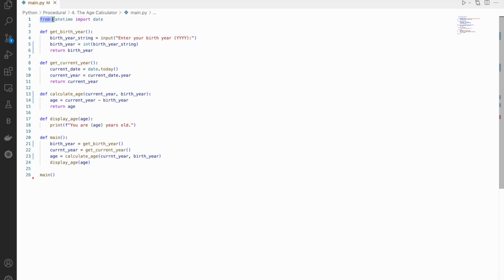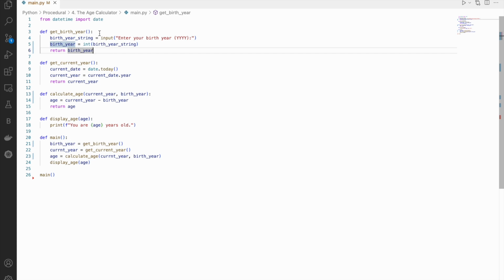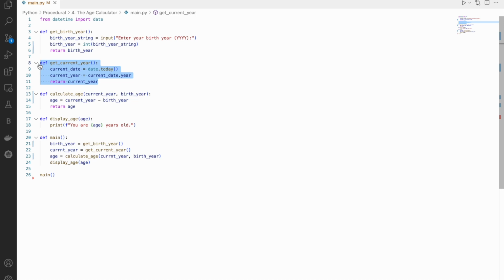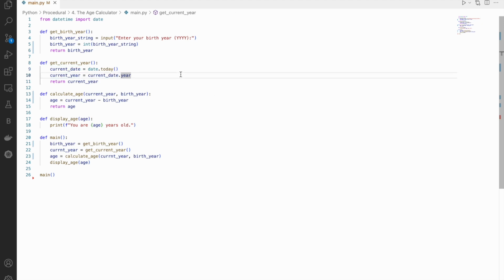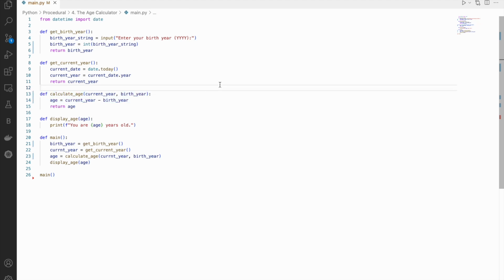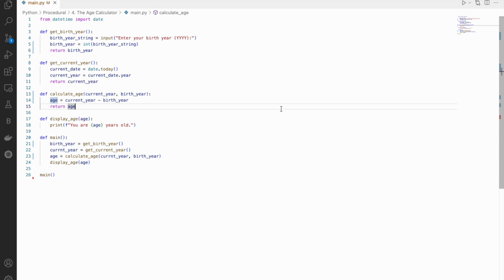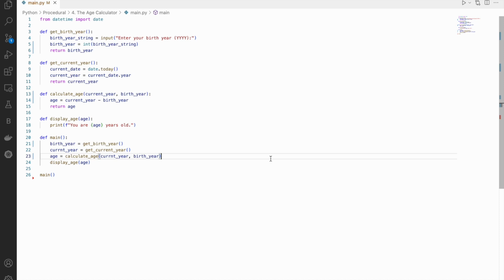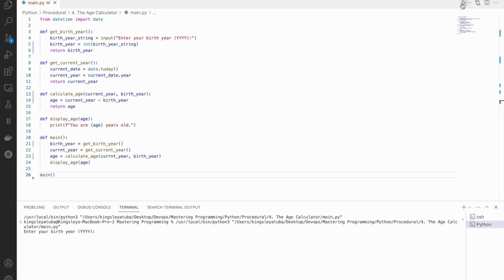Mastering Programming Part 12: The Age Calculator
Learn how to create a simple Python script to calculate and display your age using the datetime module! In this tutorial, we'll guide you through each step of the process. From collecting your birth year to calculating your age and displaying it on the screen, this beginner-friendly tutorial is perfect for anyone looking to enhance their Python skills. Don't worry if you're new to programming; we'll explain each line of code, ensuring you understand the logic behind it. Ready to dive into Python programming and explore the world of date manipulation? Let's get started! 🐍✨

Key Points Covered:

Inputting birth year using the input() function
Utilizing the datetime module to get the current year
Calculating age with a simple function
Displaying the calculated age in the console
Prerequisites:

Basic knowledge of Python syntax
Python installed on your machine